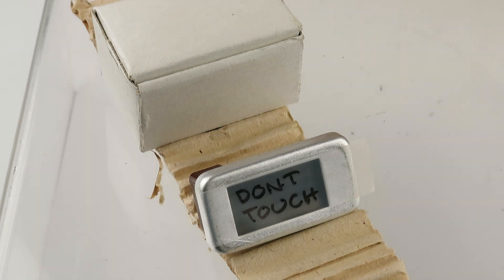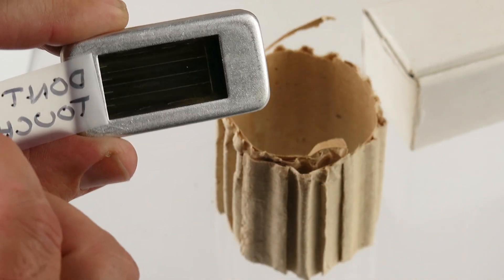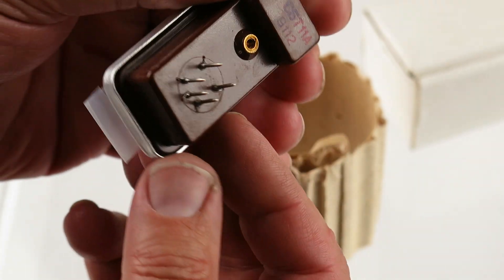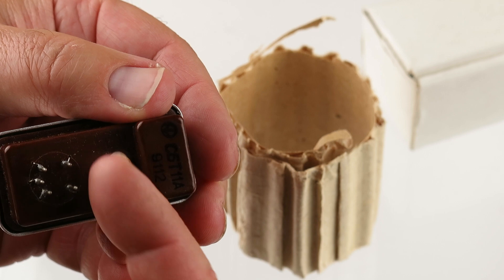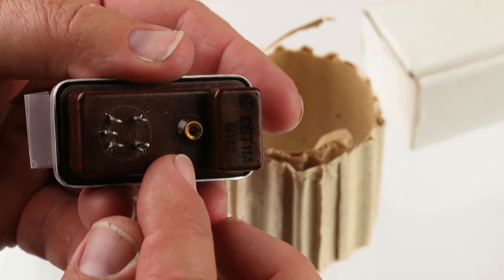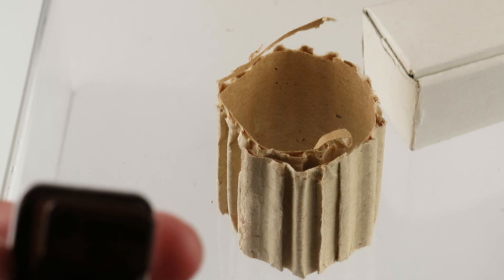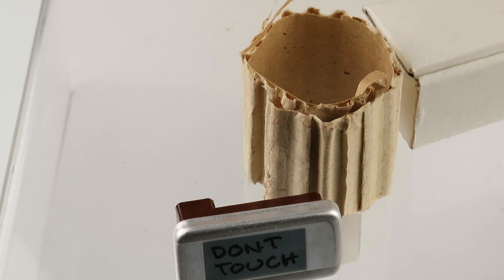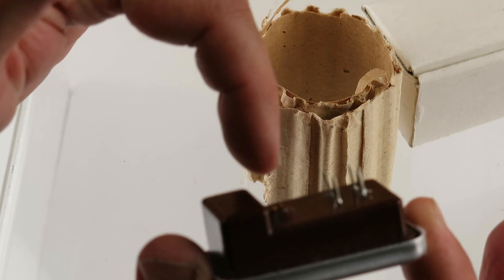C8093 - SBT-11A Alpha, Beta and Gamma Mica Window Geiger Tube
Brand new SBT-11A Alpha, Beta and Gamma mica window Geiger Tube has 4 anodes and is super sensitive. Operates on 260 to 400V, operating current each section 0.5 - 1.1&micro;A, and size 29 x 56 x 23mm. New Old Stock in manufactures box.

Note: We test each tube and place a piece of transparent tape over tube window for protection of the mica window. Please peel off tape before using, however be careful not to touch the mica window as it is thin and can ruin the tube if it breaks.